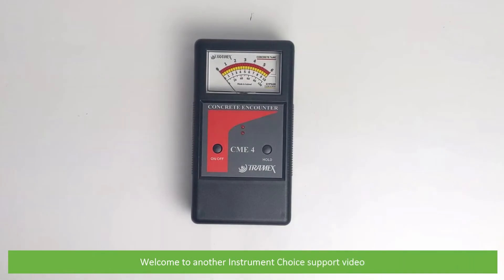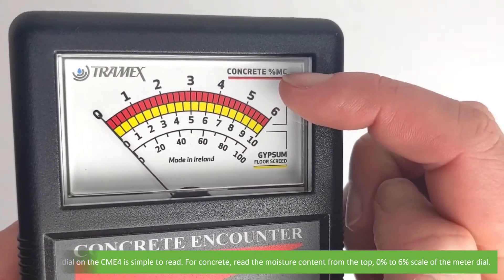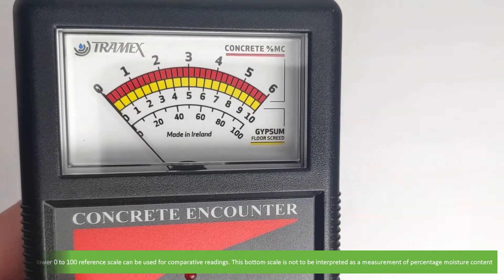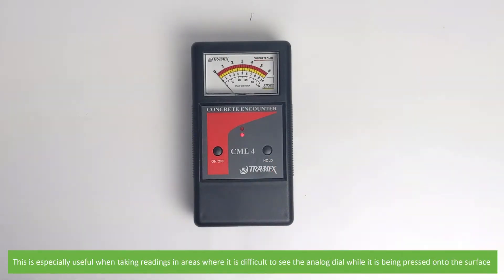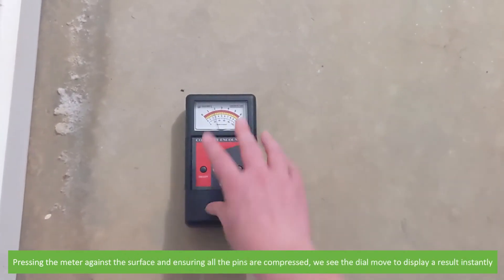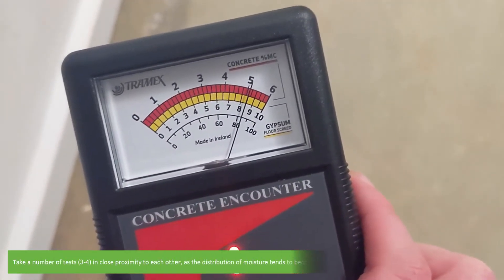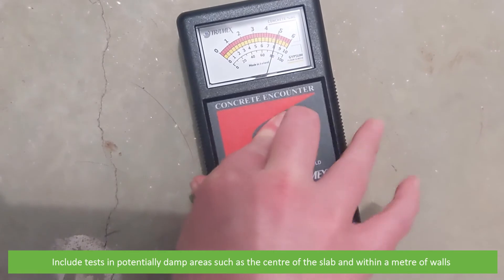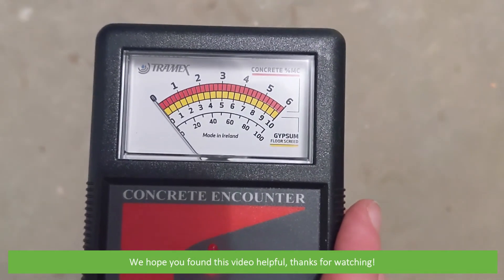How to take a Concrete Moisture Measurement using the CME4 Concrete Encounter Moisture Meter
In this video, an Instrument Choice Scientist will show you how to take a Concrete Moisture Measurement using the CME4 Concrete Encounter Moisture Meter.